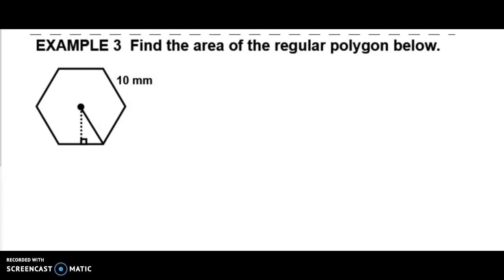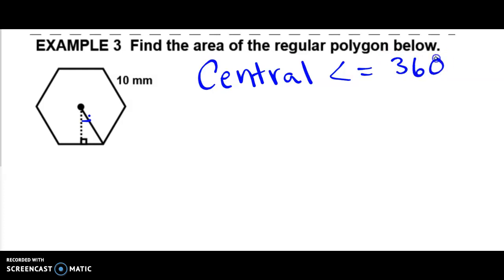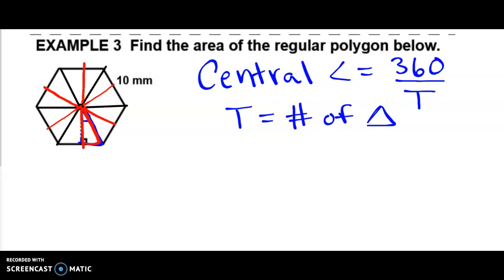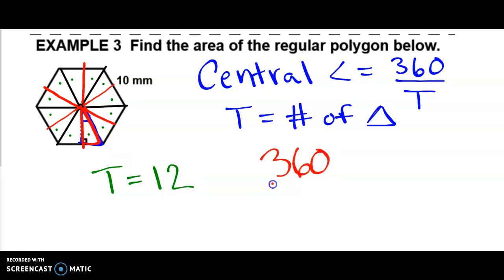Central Angle Measure of a Hexagon